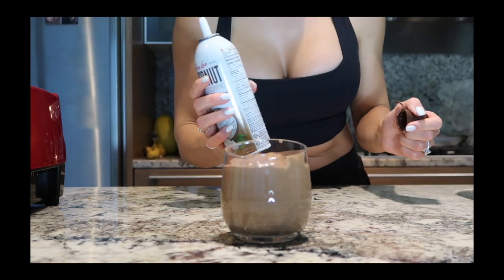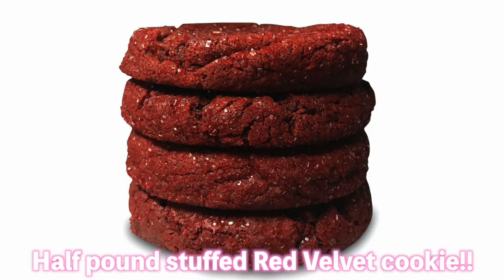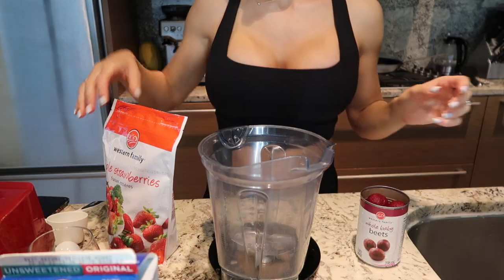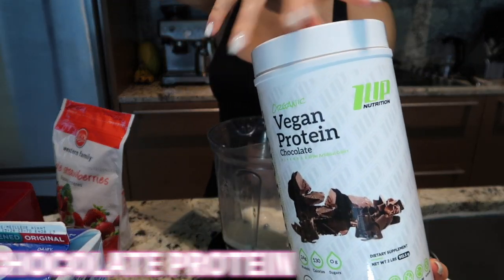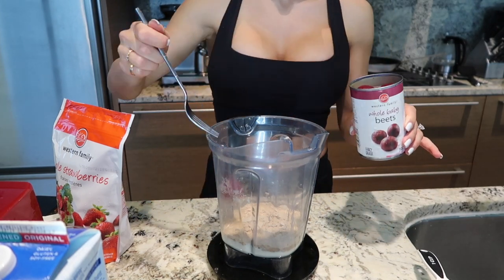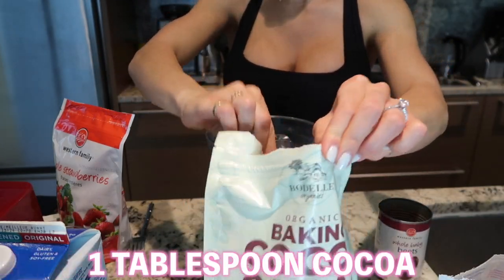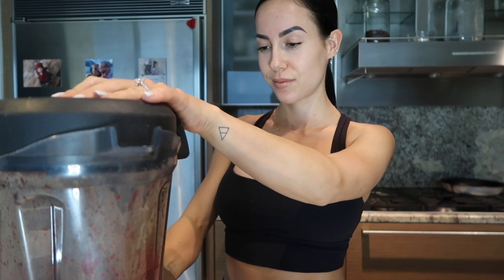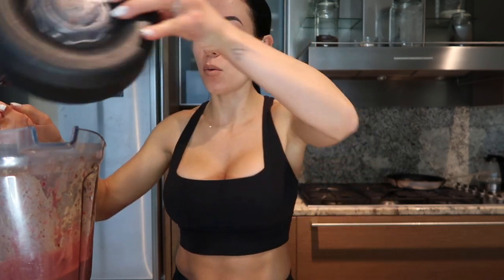*3 DELICIOUS PROTEIN SMOOTHIE RECIPES* Red Velvet, Chocolate Magnum, Pina Colada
SAVE BIG on my favourite supplements!
♡ This week save on 50% when you purchase 4+ 1UpNutrition Supplements with code: *RANDI20*

Like my Active Wear? Shop my favourite brands!

➤ Train with me for $12.99 / month with 𝐂𝐎𝐍𝐅𝐈𝐃𝐄𝐍𝐂𝐄 𝐁𝐘 𝐑𝐀𝐍𝐃𝐈 monthly membership! Access to both Home & Gym Training Programs, Macros Calculator, Recipes, Educational Videos, Community & more!

➤ SMOOTHIE RECIPES

**Red Velvet Protein Smoothie**

1 cup 30 Cal Almond Milk
1 scoop 1Up Nutrition Chocolate Veg Protein
125 ml Beets (canned, pureed, or dry roasted)
1 tablespoon Organic Cocoa Powder
1 cup Fresh or Frozen Strawberry
1 tsp Natural Vanilla Extract
1 Dates
Topped with Coconut Whipped Cream (optional)

Directions:
Place ingredients in blender & blend until smooth

Nutrition: 344 Calories / Fat: 5g / Carbohydrates: 45g / Protein: 29g

**Pina Colada Smoothie**

1 cup 30 Cal Almond Milk
1 scoop 1Up Nutrition Vegan Vanilla Protein
1/2 cup Fresh or Frozen Pineapple
1/2 Fresh or Frozen Banana
1/2 cup Light Coconut milk
1/2 tsp Natural Vanilla Extract

Directions:
Place all ingredients in blender & blend until smooth
Nutrition: 330 Calories / Fat: 12g / Carbohydrates: 30g / Protein: 26g

**Chocolate Magnum Smoothie**

1 cup 30 Cal Almond Milk
1/2 Avocado
1 scoop 1Up Nutrition Vegan Chocolate Protein
1 tablespoon Organic Cocoa Powder
1 tablespoon Cocoa Nibs
20g Cashews
1 teaspoon Natural Vanilla Extract
2 Dates

Nutrition: 586 Calories / Fat: 27g / Carbohydrates: 54g  / Protein: 32g